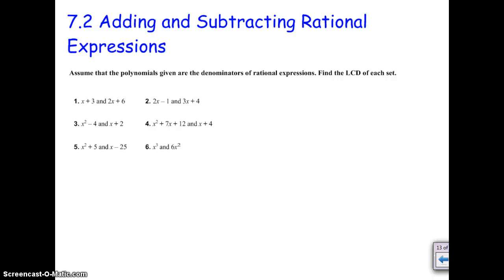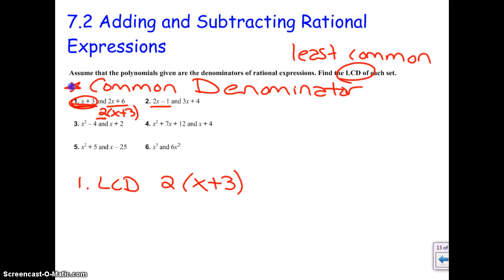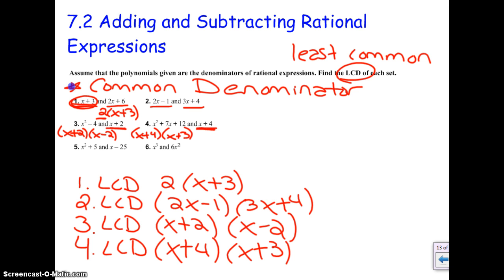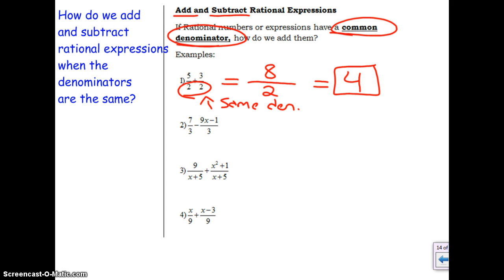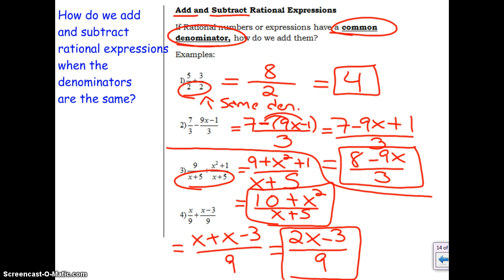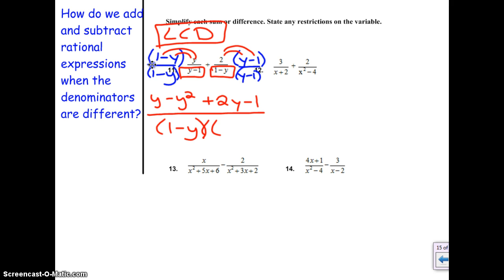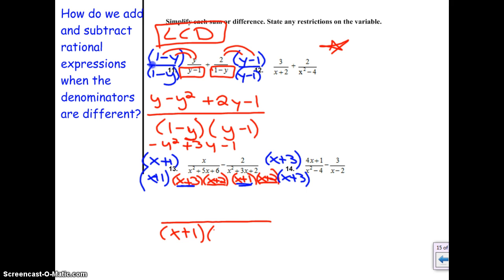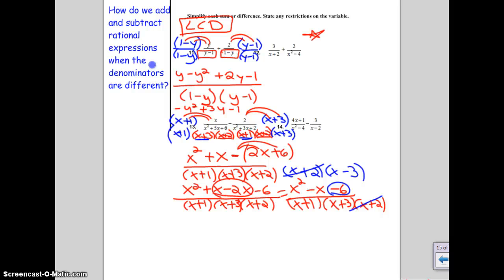7.2 Adding and Subtracting Rational Expressions